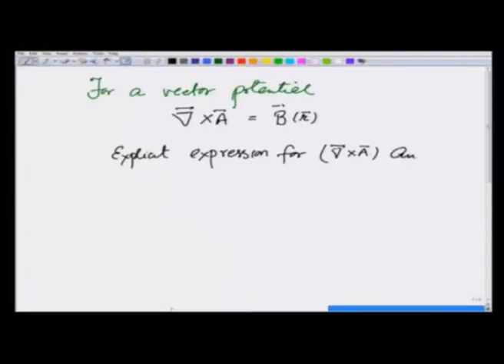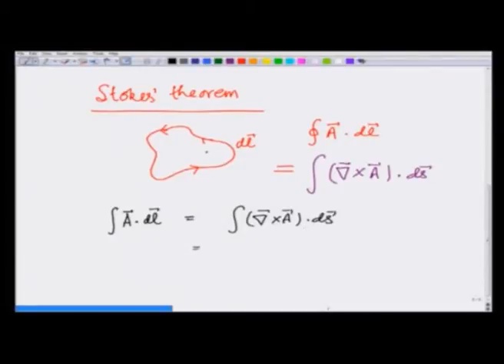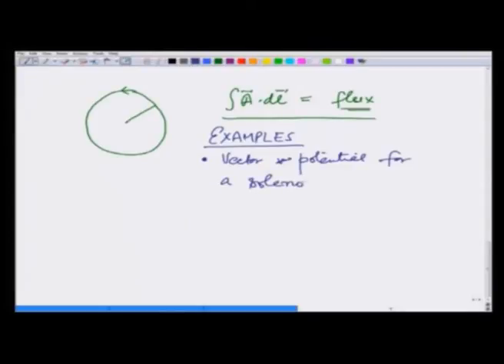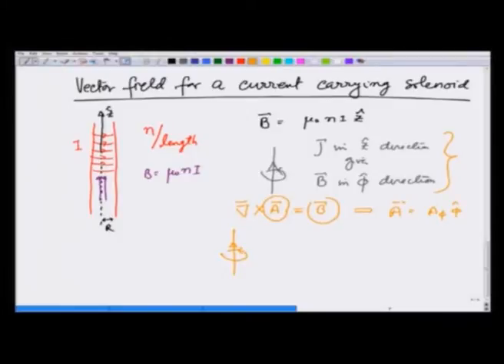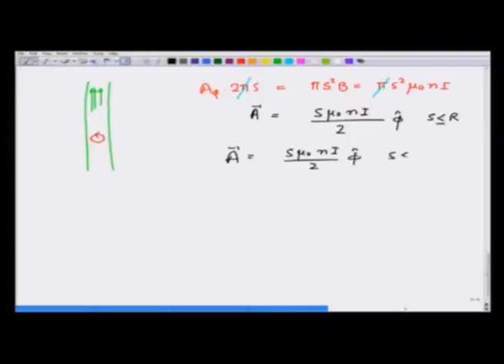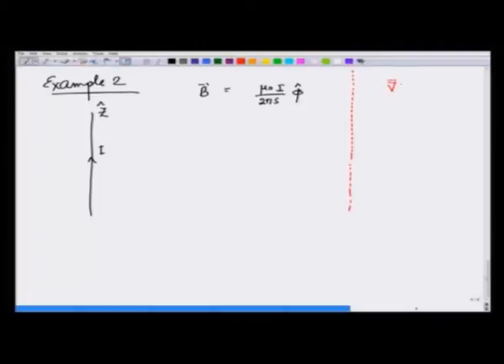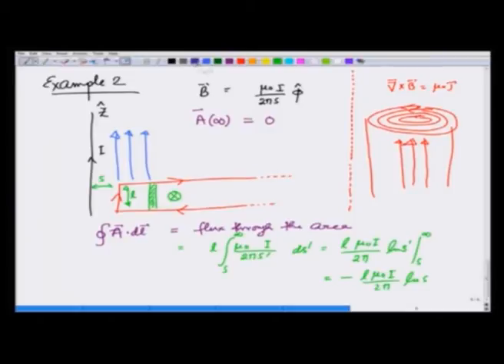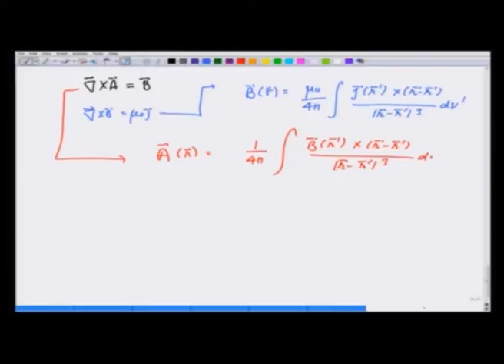Calculation of Vector Potential for a given magnetic field